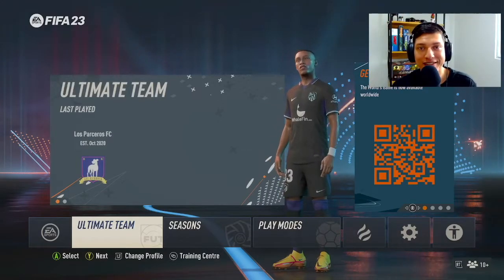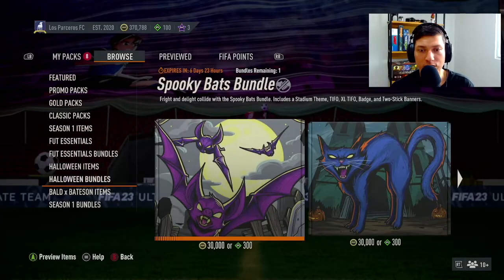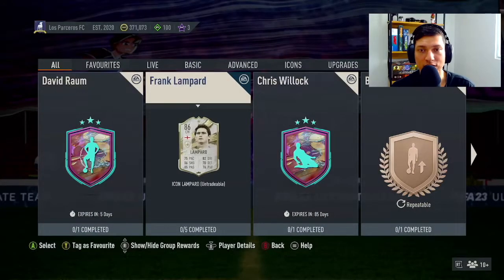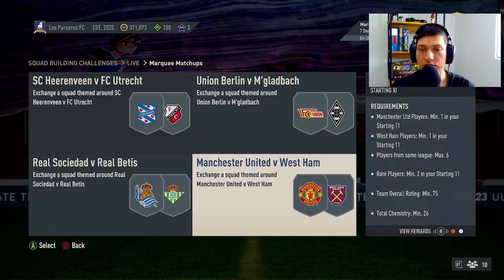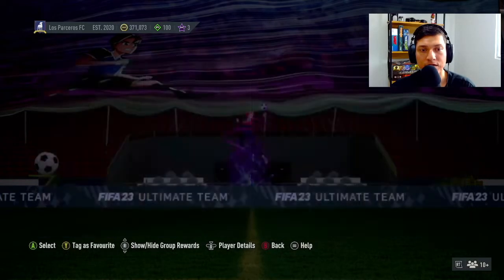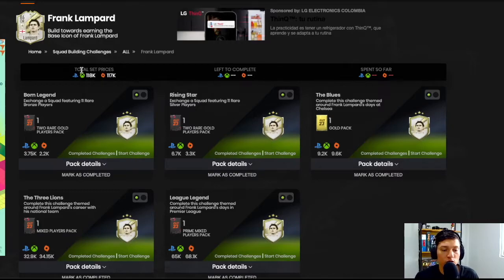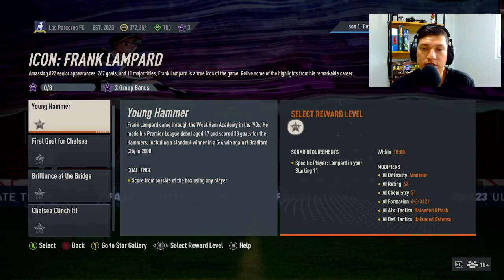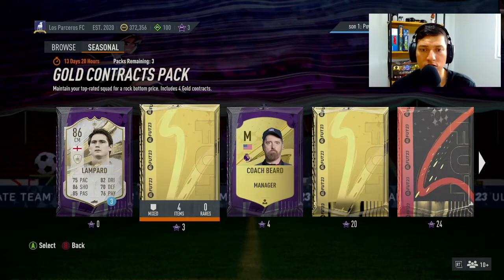FIFA 23 6pm Content - Frank Lampard Icon SBC 🤩 | Oct. 27, 2022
🦁 Welcome in everyone!

Today is October 27, 2022, and the FIFA 23 6pm Content for today is a Frank Lampard Icon SBC! We also got a new Frank Lampard moments challenge.

What do you think of the FIFA 23 6pm content today?

I do all of the Ultimate Team recordings live on stream on Twitch!

00:00 Intro, Promo Packs, & Halloween Items
01:29 Objectives
02:17 Icon Frank Lampard SBC
03:56 Marquee Matchups
05:42 Did EA Accidently Release Frank Lampard SBC?
08:23 Frank Lampard Moments
11:35 Outro

⚽️ FIFA 23 Rate My Team
Show me your squad!

FIFA 23 is here and I want to see how you set up your team! To share your team, simply join my discord and share an image of your squad or create your team on Futbin and share the link under the "Fut Squads" text channel.

Hi my name is Franco and I am 30 years old, born and raised in California, but I currently live in Colombia.

I am vegan, an SEO link builder, a video game fanatic, a die-hard Lakers fan, and a Chelsea FC supporter.

I love playing and streaming various games like FIFA, MLB The Show, Fortnite, Elden Ring, and more.

All times are Central Standard Time (CST)
M: 5:00 PM  - 10:00 PM CST for FIFA 23 Ultimate Team
T: 5:00 PM  - 10:00 PM CST for FIFA 23 Ultimate Team
W: 5:00 PM  - 10:00 PM CST for FIFA 23 Ultimate Team
TH: 5:00 PM  - 10:00 PM CST for FIFA 23 Ultimate Team
F: 5:00 PM  - 10:00 PM CST for FIFA 23 Ultimate Team
S: 5:00 PM  - 10:00 PM CST for FIFA 23 Ultimate Team
SU: 5:00 PM  - 10:00 PM CST for FIFA 23 Ultimate Team